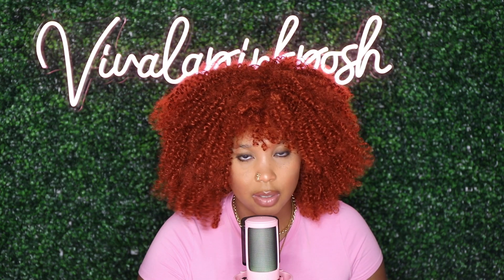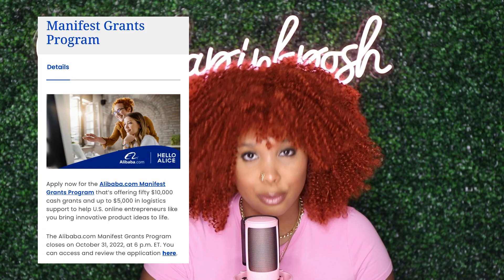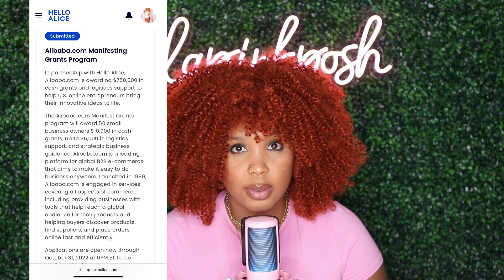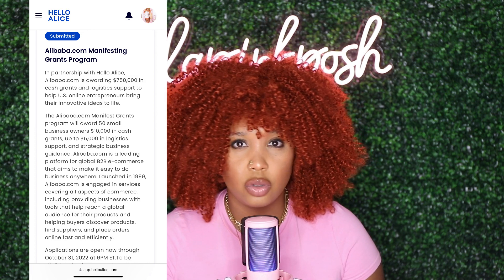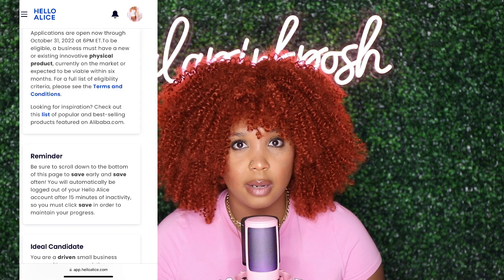$10,000 CASH ALIBABA MANIFEST GRANTS PROGRAM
Have you heard about Alibaba.com Manifest Grants Program? They are Giving Away $10,000 Cash and $5,000 in Logistics Support. This grant will run up until October 31, 2022.

Alibaba.com Manifest Grants Program, the $750,000 fund will promote innovation in U.S. small and midsized businesses (SMBs) and boost competition.

The Manifest Grants Program will help eCommerce entrepreneurs get ahead. Last year there were 50 small businesses selected to get a $10,000 grant, with the press release touting that 80% were persons of color and 78% were founded by women.

This year the company partnered with Hello Alice again, and the number of grant awards will be boosted by 50% to help SMBs with the pain points in scaling their businesses.